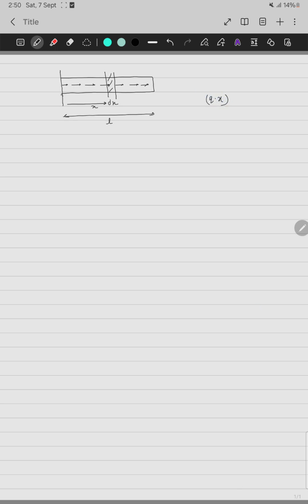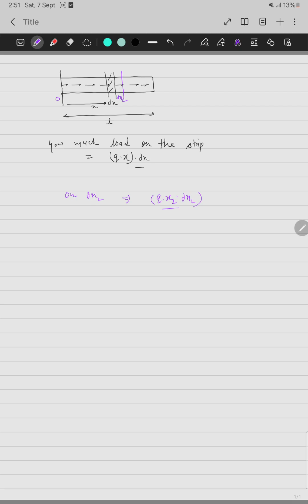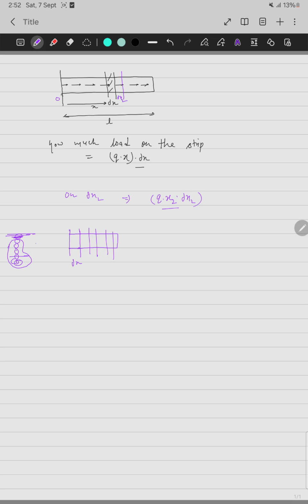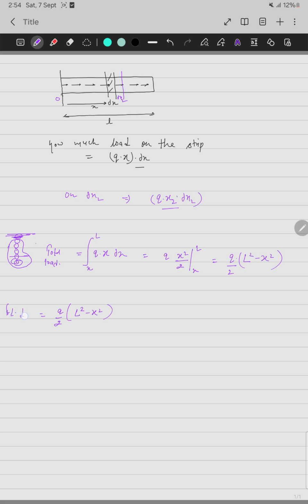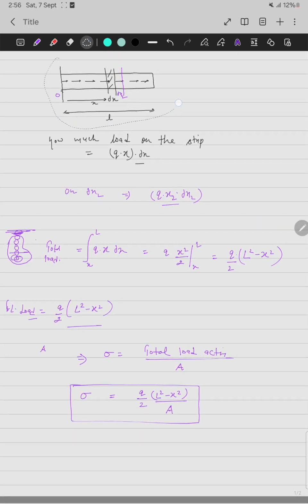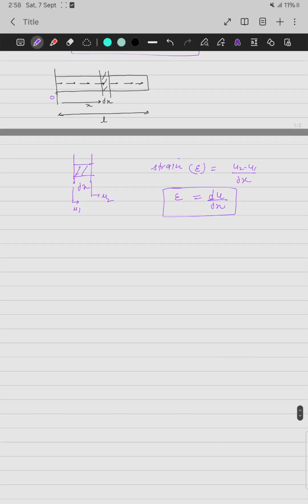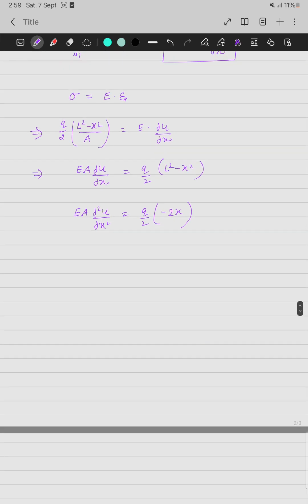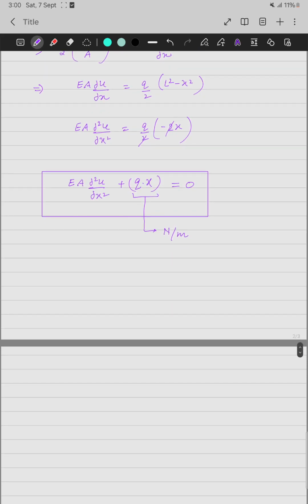Derivation of governing Differential equation for bar Element